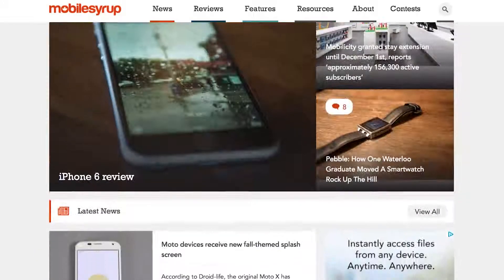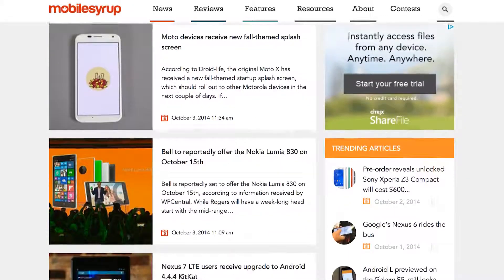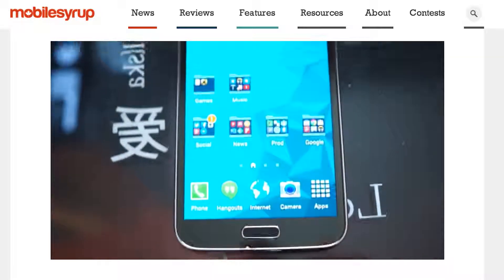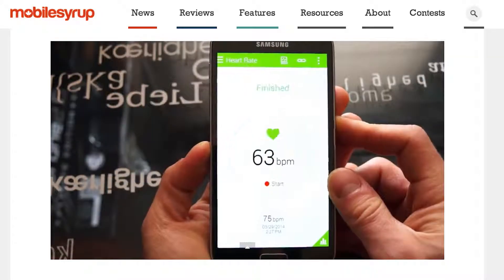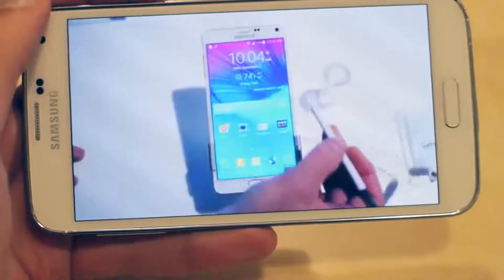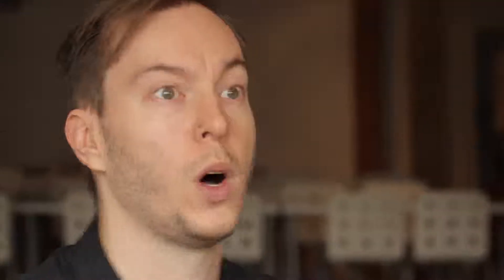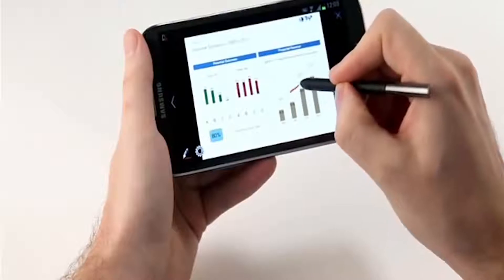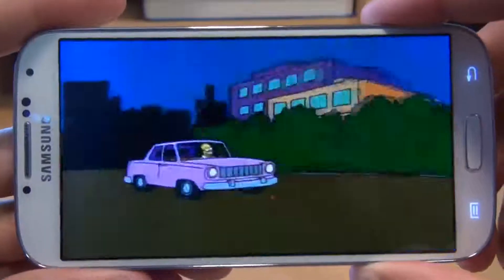Content Strategy Insights Be Authentic